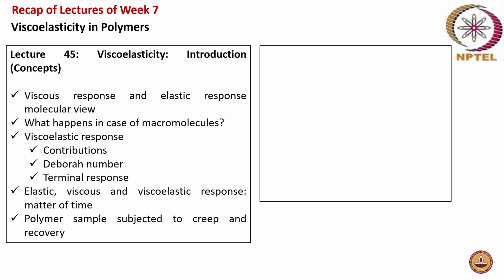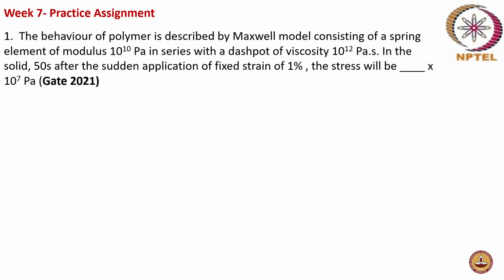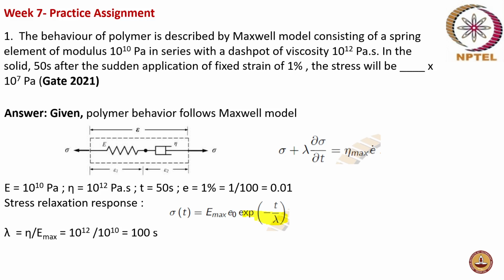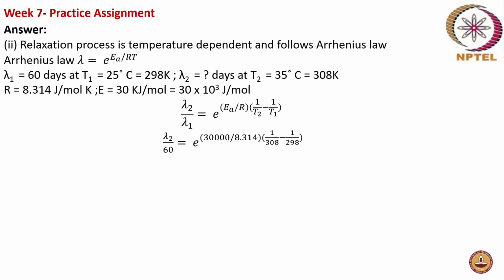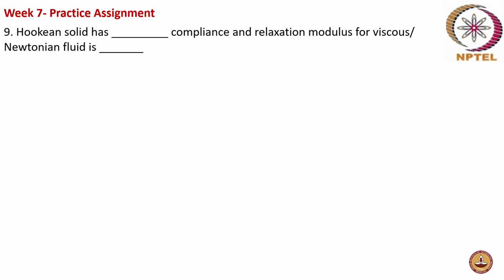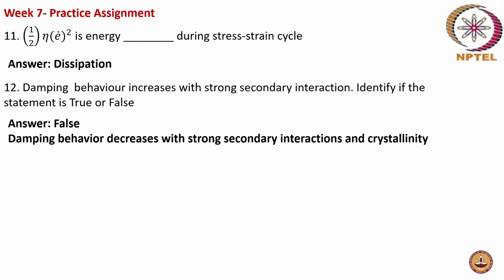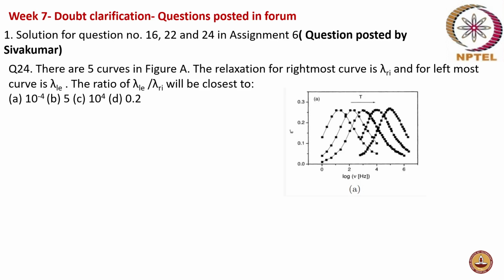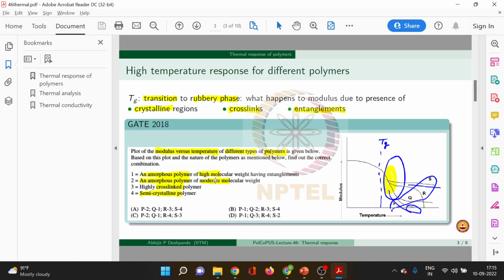NPTEL Interactive Session- Polymers: Concepts, Properties, Uses and Sustainability- Week 7